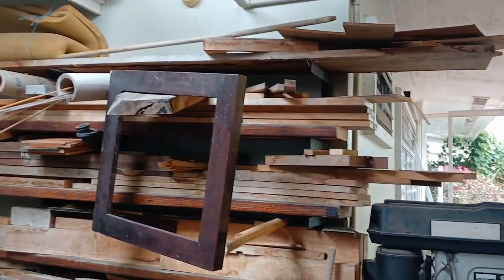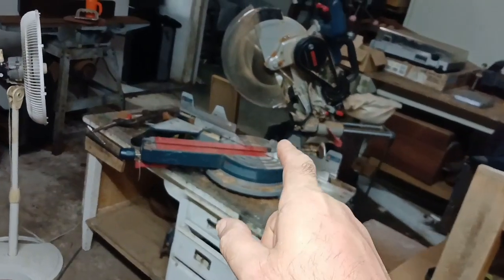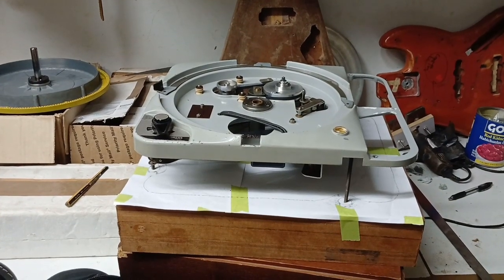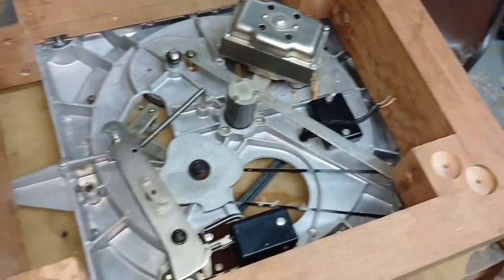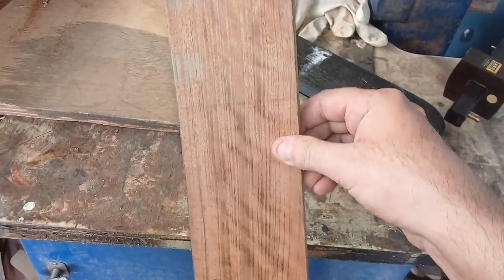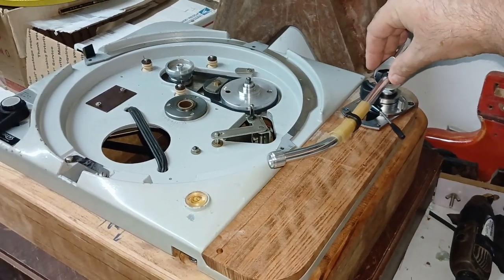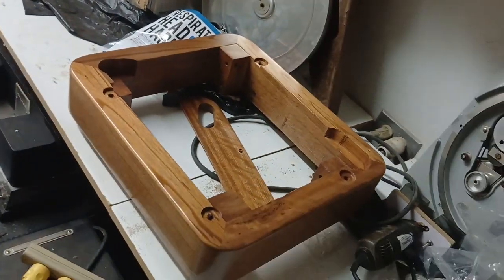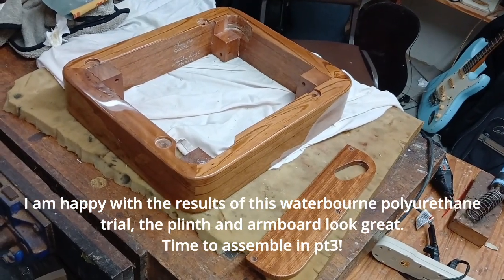Thorens TD124 II Restoration pt2 - plinth construction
Here I design, build and lacquer a new base plinth for a Thorens TD124.
pt1 - mechanical service
pt2 - plinth construction
pt3 - assembly & setup